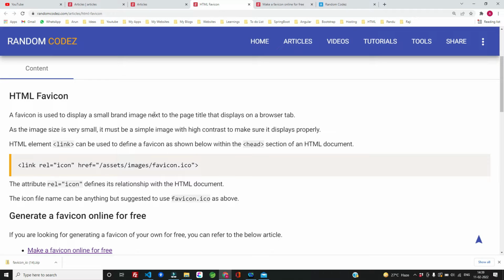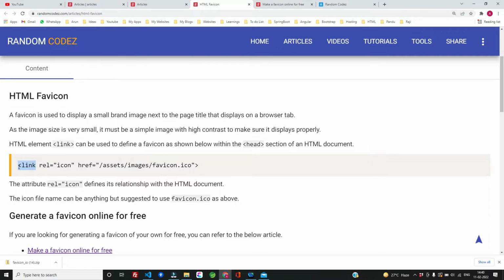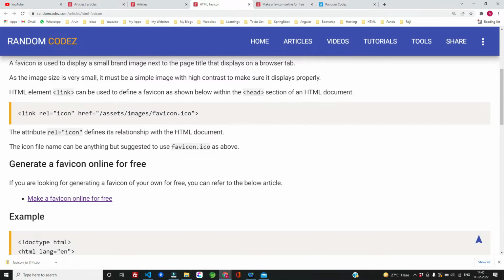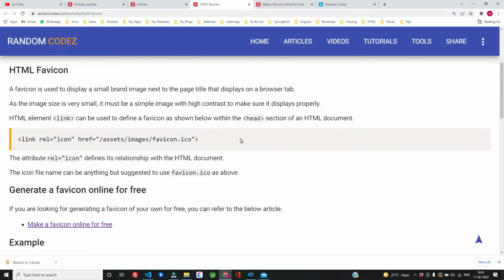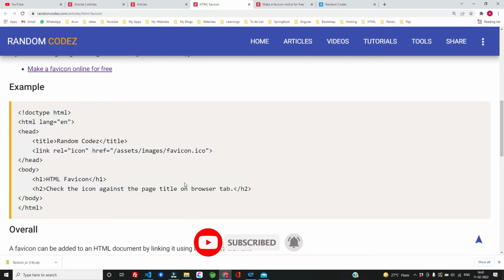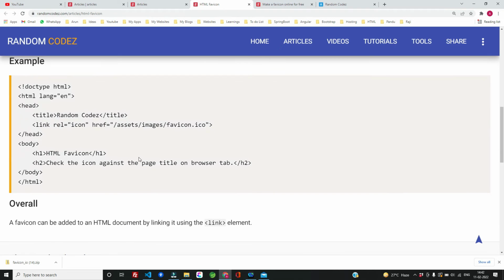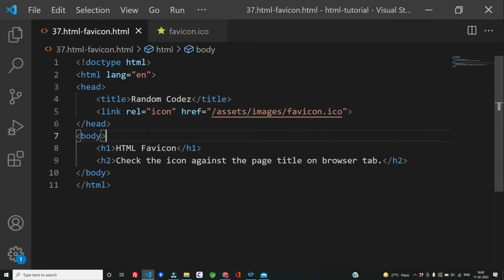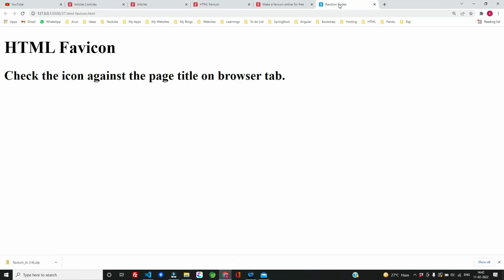HTML Tutorial - HTML Favicon